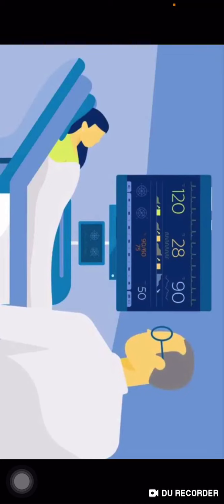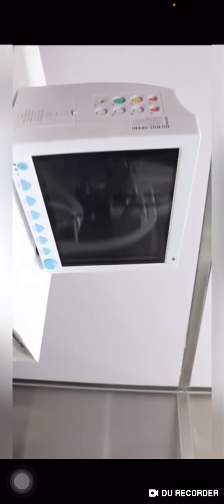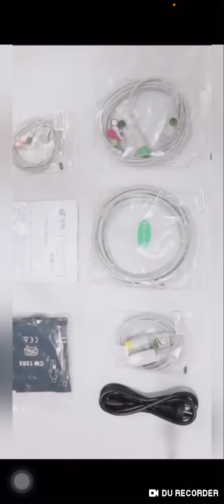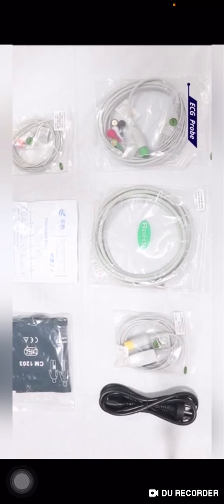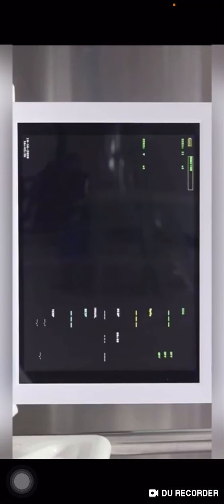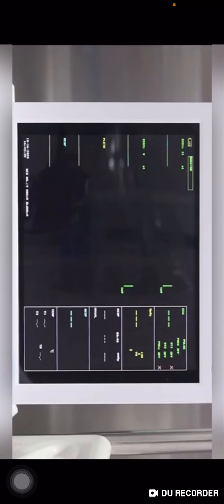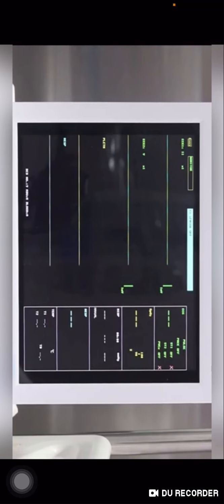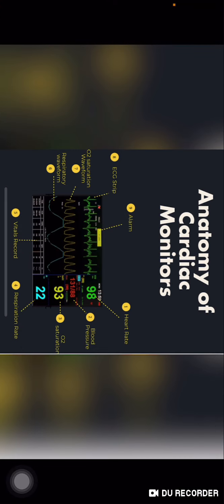Patient Monitor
MIE.MUC.DPT
Patient monitor illustration -
Medical instrumentation engineering
Al-Mansour university College
By . Ameen Ahmed Nsaif
Lec.Haneen Dhyeaa
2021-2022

صناعة المحتوى التعليمي للاجهزة الطبية
Artificial Creativity for best Learning
1St MEDICAL INSTRUMENTATION ENGINEERING